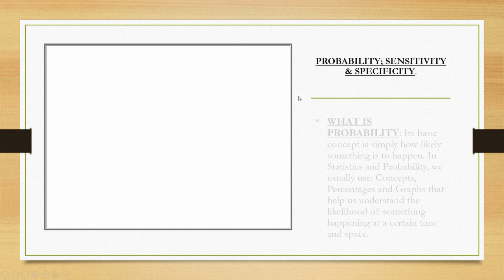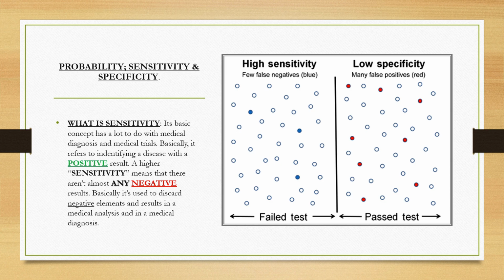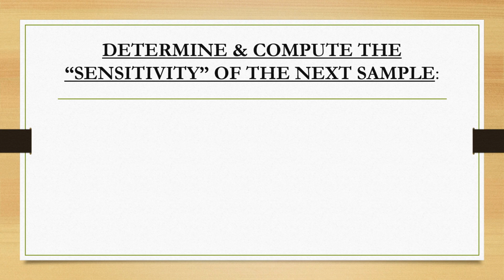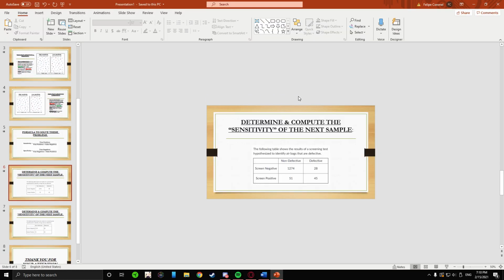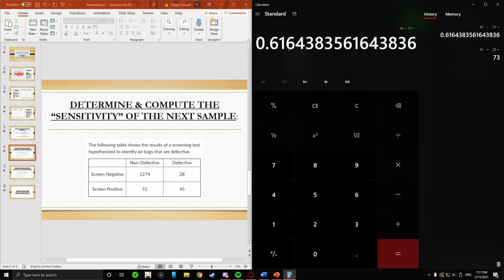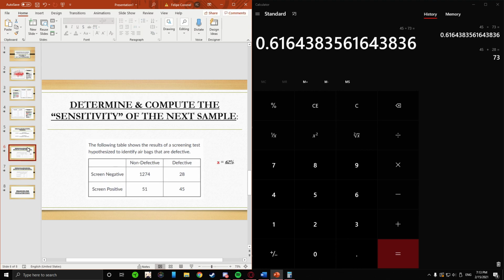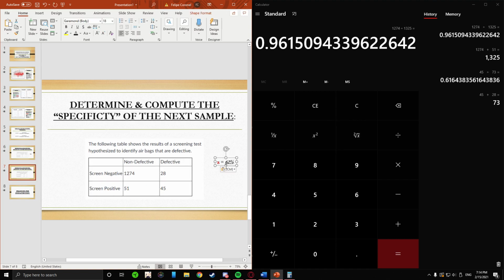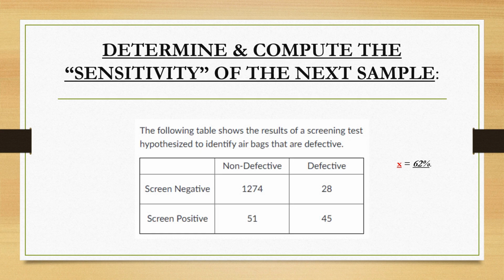PROBABILITY; SENSITIVITY & SPECIFICITY. - TOPIC.